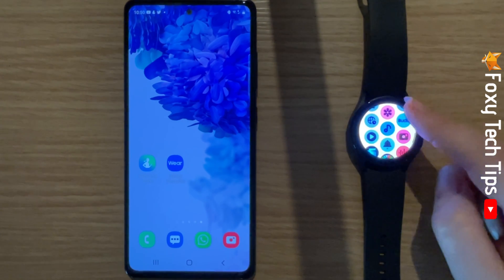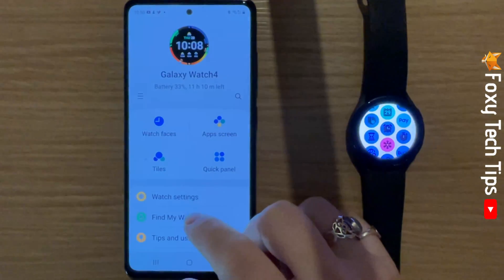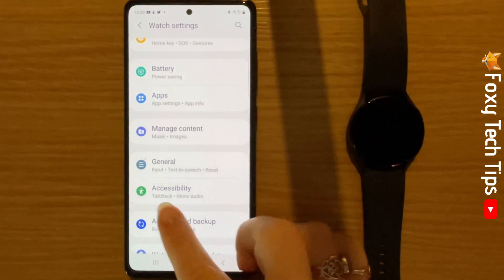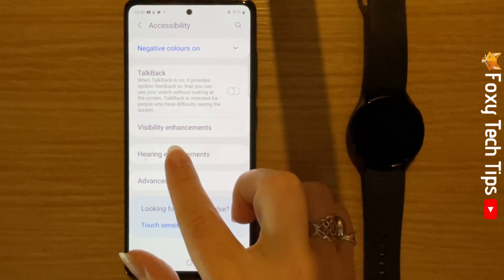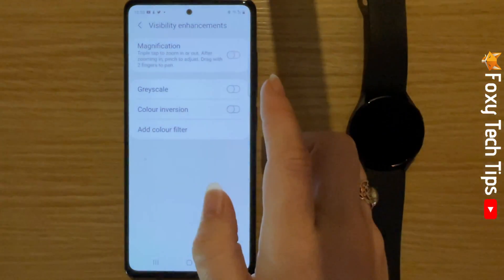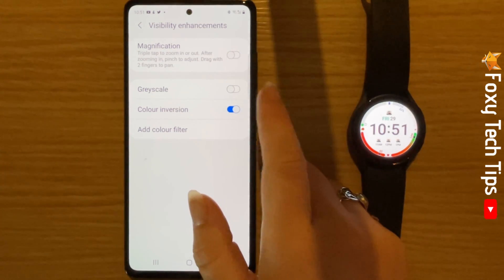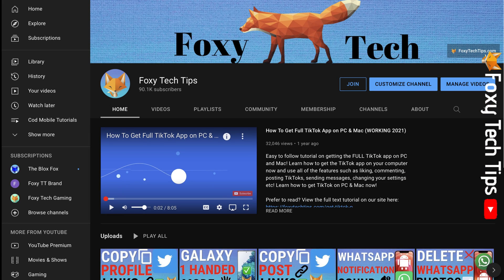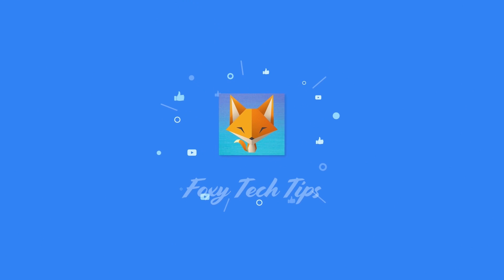How To Invert Colours On Samsung Galaxy Watch (4/3/Active)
Easy to follow tutorial on inverting the colors on your Samsung Galaxy Watch 4/3/Active/etc. Wondering how to invert the color scheme on your Galaxy Watch? Learn how to do it now!

Steps:

- Swipe up from the bottom of the watch screen to open the apps menu.

- In the apps menu tap on the settings cog.

- Scroll down the settings and tap ‘Accessibility’.

- Tap 'Visibility Enhancements’.

- Then tap the toggle to the right of ‘colour inversion’ to invert the colours.

- As you can see my watches colours have been inverted.

- You can also invert your watches colours from your phone, to do this open up the galaxy wearable app.

- Tap ‘watch settings’

- Tap 'Visibility Enhancements’.

- Tap the toggle again to change the colours back to normal.